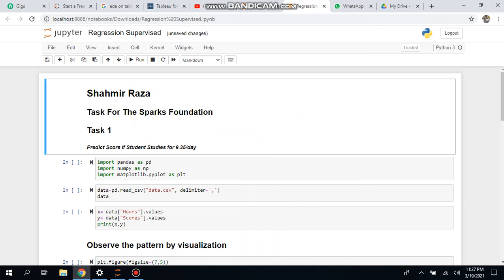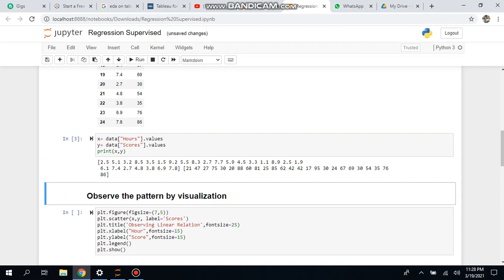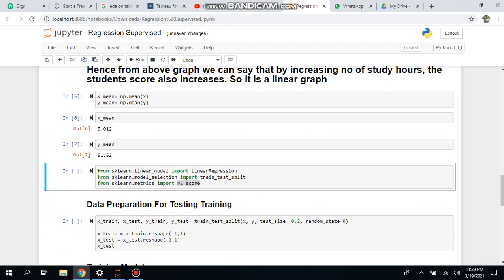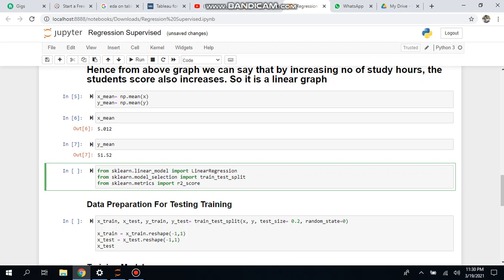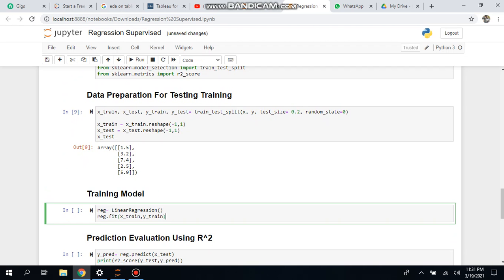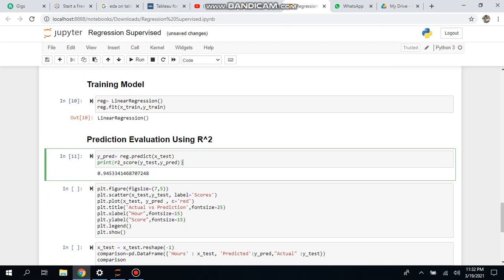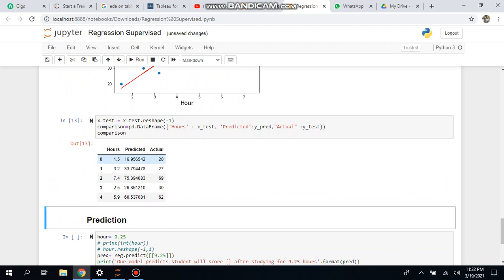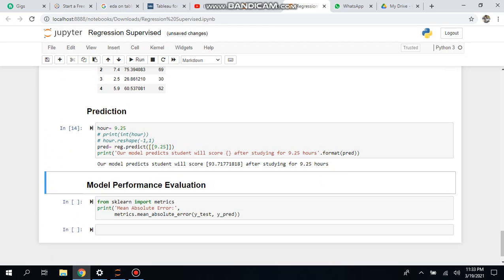Simple Linear Regression TSF Task 1